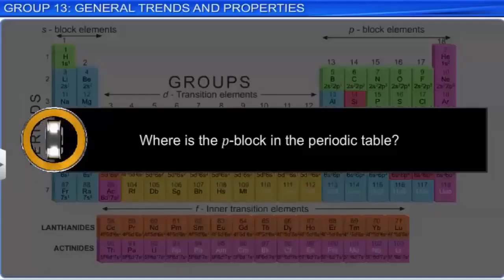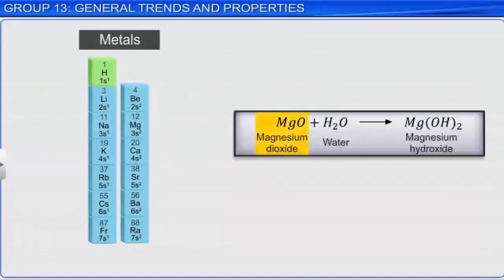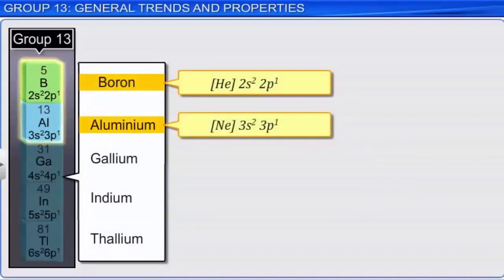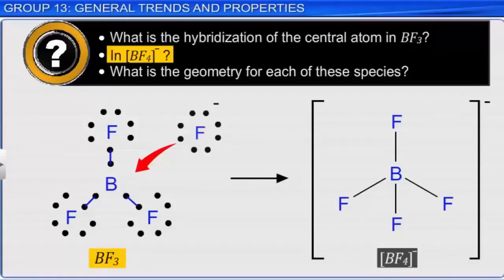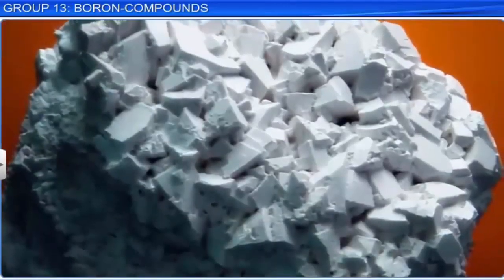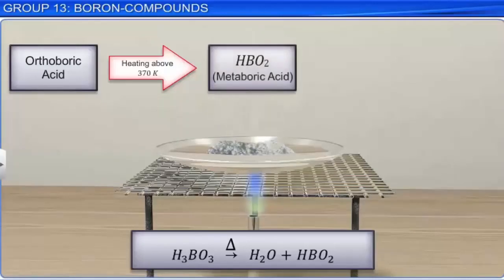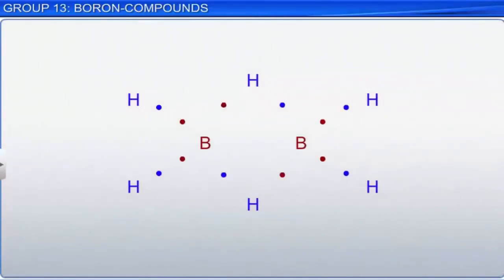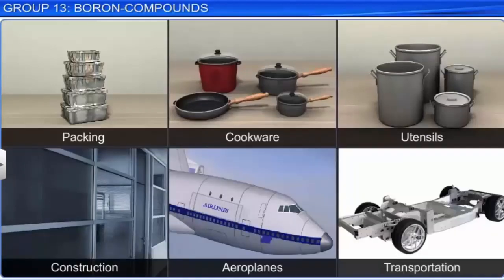11 The p Block Elements Part 1